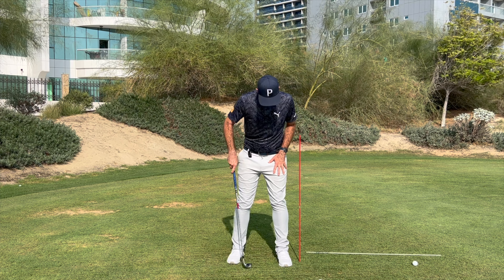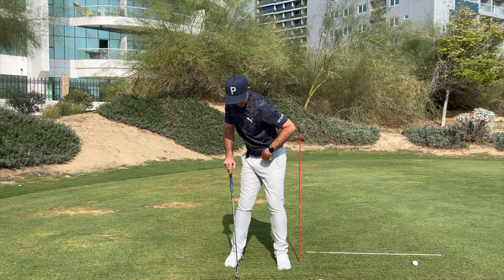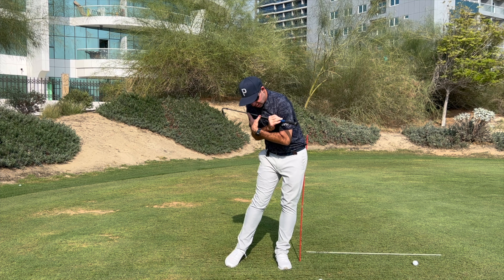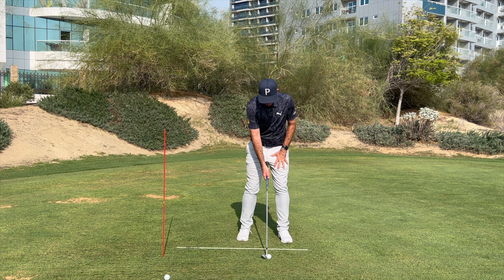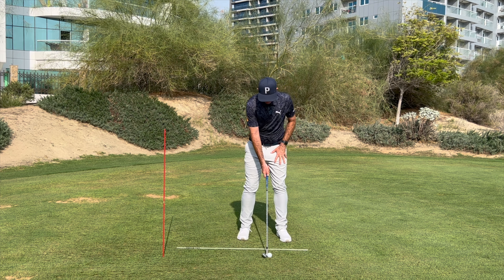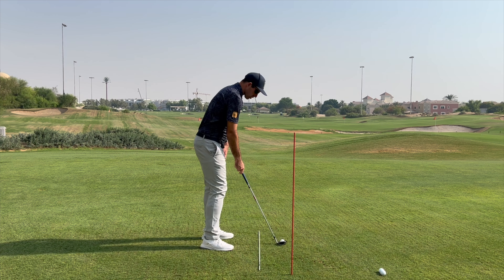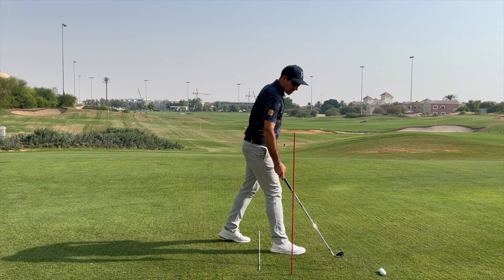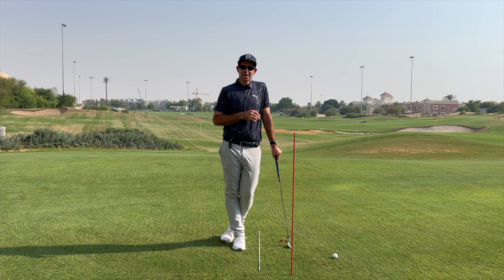Stop your slice using the correct sequence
Slicing the ball and swinging over the top is a problem that plagues many golfers worldwide, however it can be a relatively simple problem to explain and fix if looked at correctly. This is a great series of drills to help you fix the sequence of your downswing, move the body correctly and stop you swinging over the top.